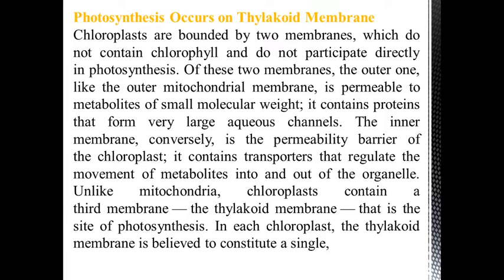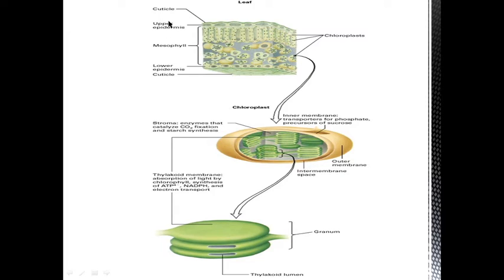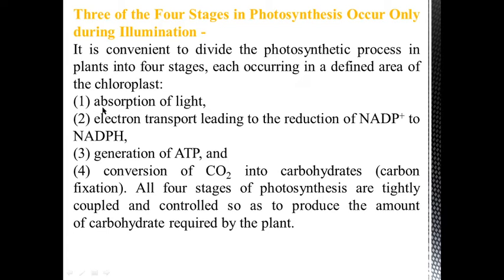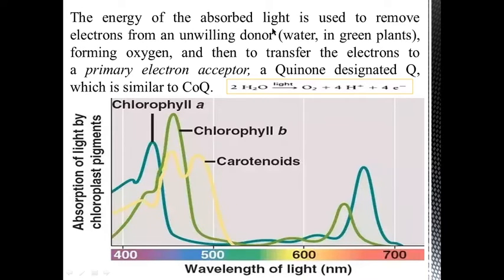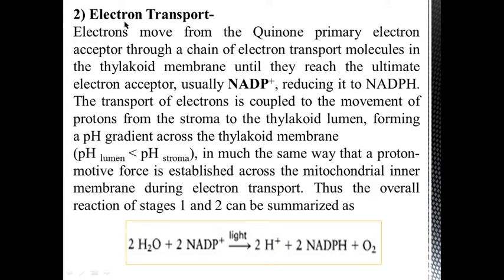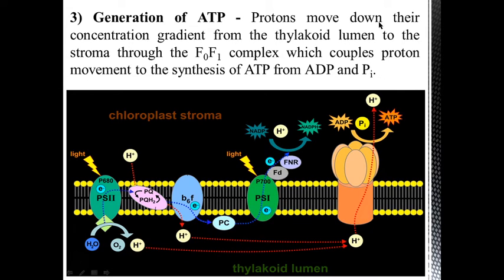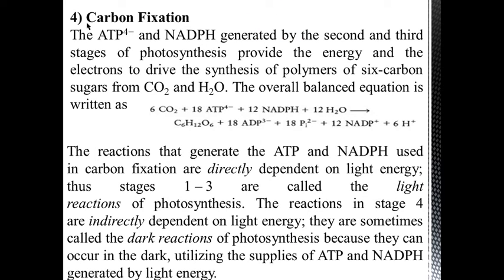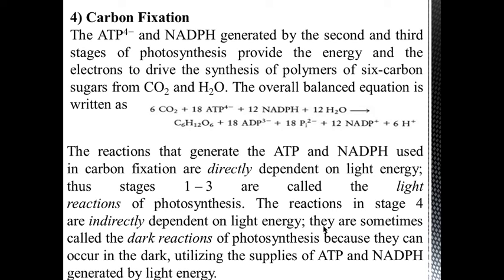M.Sc. II | Sem-IV | BOUT: 233 Plant Physiology Module I Dr V.B. Kadam